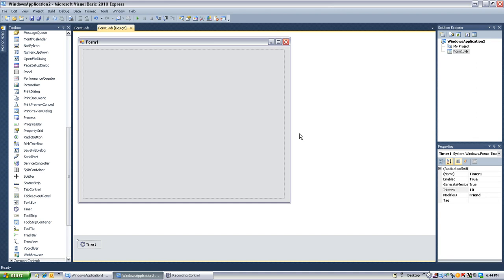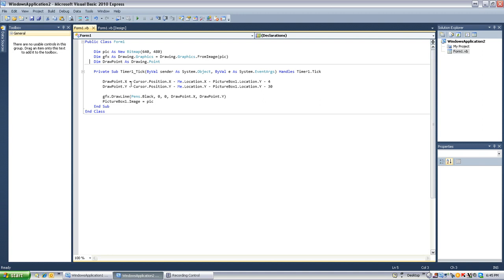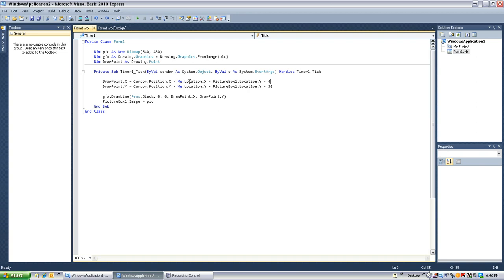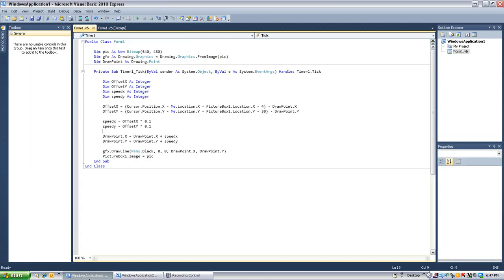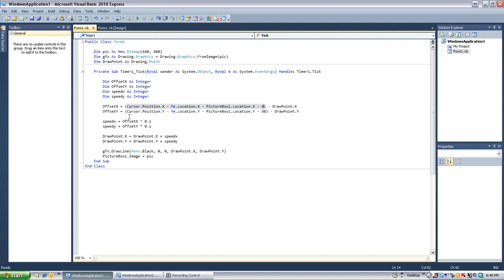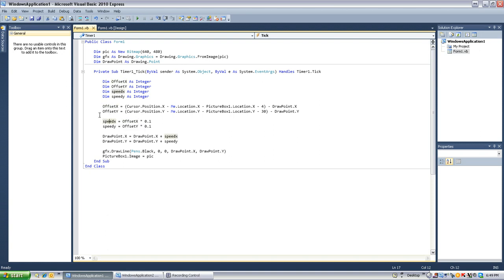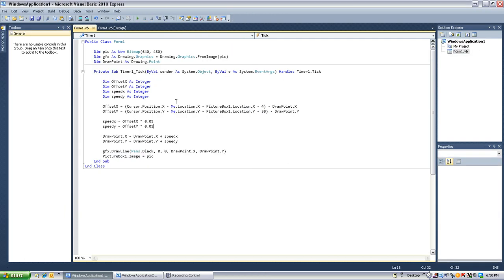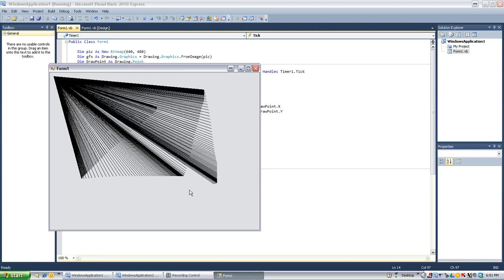Visual Basic How To: Accel / Decel Math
A video showing how to do acceleration and deceleration with code.

Dim pic As New Bitmap(640, 480)
Dim gfx As Drawing.Graphics = Drawing.Graphics.FromImage(pic)
Dim DrawPoint As Drawing.Point

Private Sub Timer1_Tick(ByVal sender As System.Object, ByVal e As
System.EventArgs) Handles Timer1.Tick

Dim OffsetX As Integer
Dim OffsetY As Integer
Dim SpeedX As Integer
Dim SpeedY As Integer

OffsetX = (Cursor.Position.X - Me.Location.X - PictureBox1.Location.X - 4) - DrawPoint.X
OffsetY = (Cursor.Position.Y - Me.Location.Y - PictureBox1.Location.Y - 30) - DrawPoint.Y

SpeedX = OffsetX * 0.1
SpeedY = OffsetY * 0.1

DrawPoint.X = DrawPoint.X + SpeedX
DrawPoint.Y = DrawPoint.Y + SpeedY
gfx.DrawLine(Pens.Black, 0, 0, DrawPoint.X, DrawPoint.Y)
PictureBox1.Image = pic

End Sub
End Class